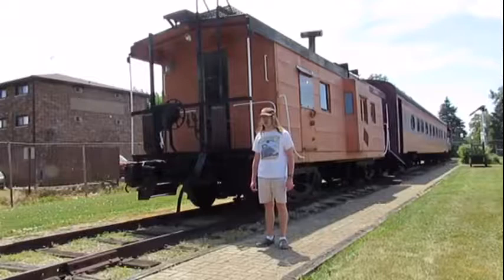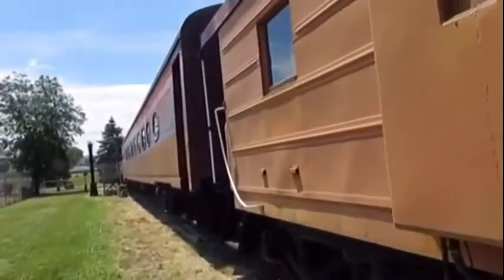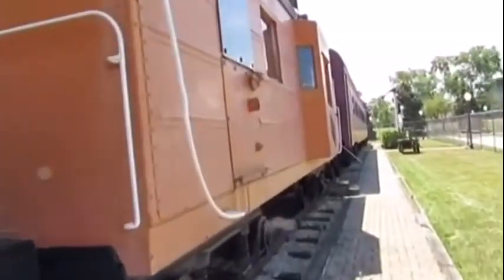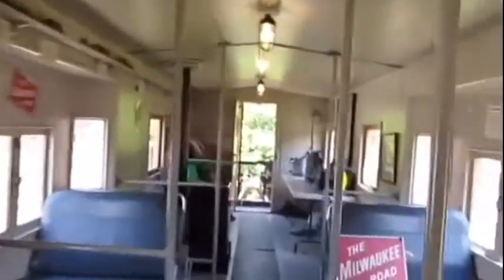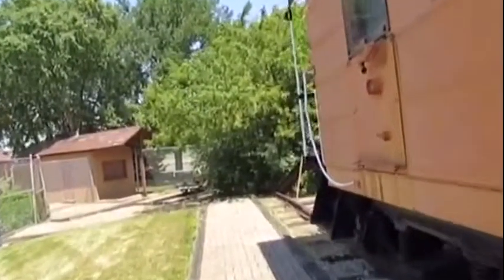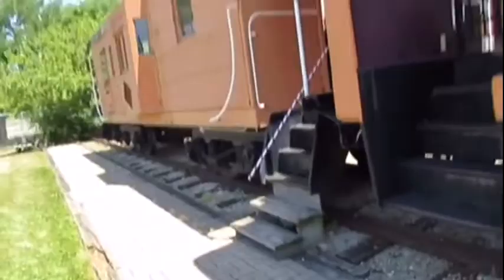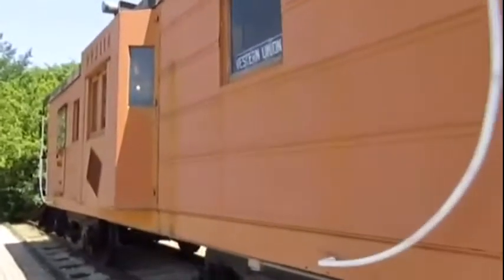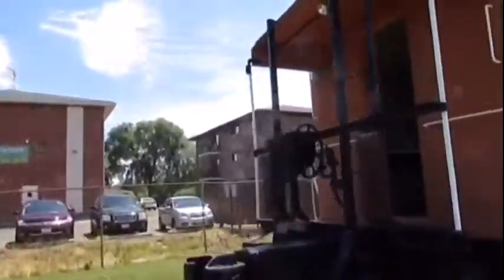_Veterans Park Railroad Museum – Bensenville, IL_ Episode 96 (Chicago Milwaukee & St. Paul 992114)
Veterans Park Railroad Museum
Chicago Milwaukee & St. Paul 992114
_MLTG_